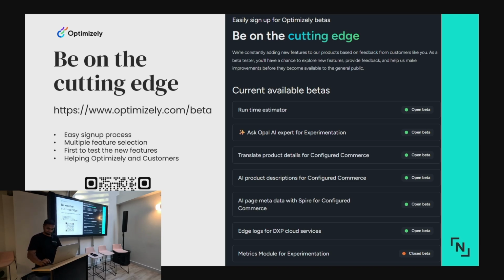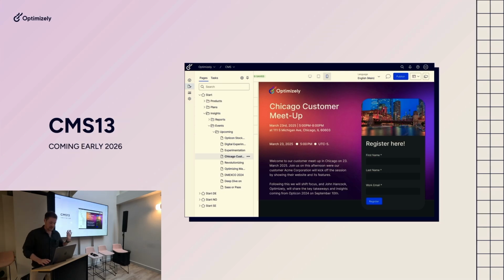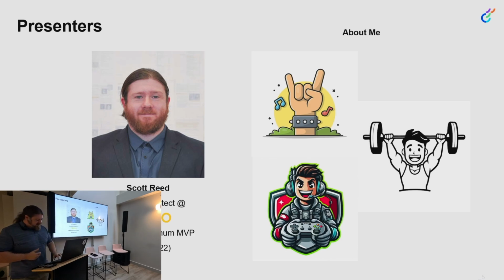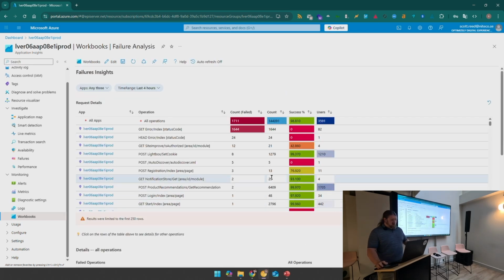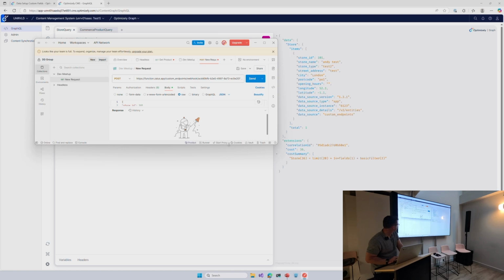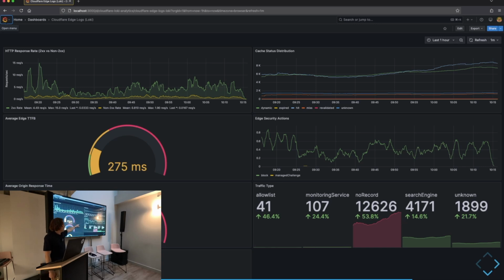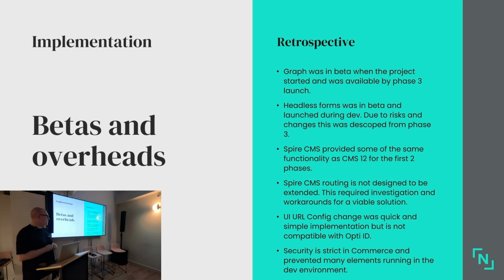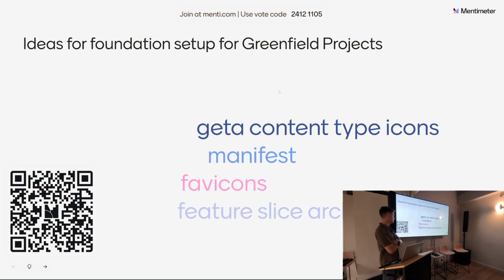Optimizely London dev meetup 10th July 2025. Sponsored by Optimizely, Niteco, UNRVLD & Netcel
Chapters 👇

00:00 - Introduction
01:16 - Minesh Shah (Netcel): Frontend Hosting With Optimizely
20:48 - Tom Bramley (Optimizely): Content Manager, AI translations, Opal and CMS 13
38:49 - Scott Reed (Niteco): Application Insights, Refining Data and View Logs
1:00:24 - Andrew Markham (UNRVLD): Introduction to the new Opti Connect Platform
1:25:57 - Jacob Pretorius (Niteco): Visualise Cloudflare edge logs with Grafana
1:36:47 - Daniel Halse (Netcel): CMS 12 / Graph Integration with Configured Commerce
1:56:28 - Jeremy Brown (UNRVLD): PaaS CMS Foundation for Greenfield Projects

Join us as we dive into the top insights from the Optimizely Local Dev Meetup in London - our latest sponsored event packed with expert talks, fresh ideas, and real-world solutions for modern developers.

Meetup arranged by: Scott Reed.
Recorded by: Jacob Pretorius.

💪Follow us to get the lasted updates! 💪